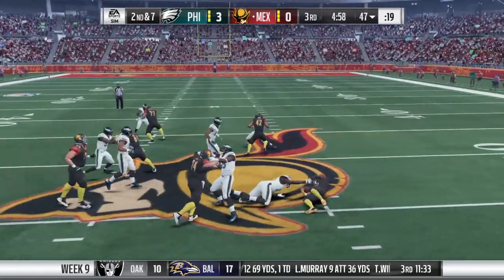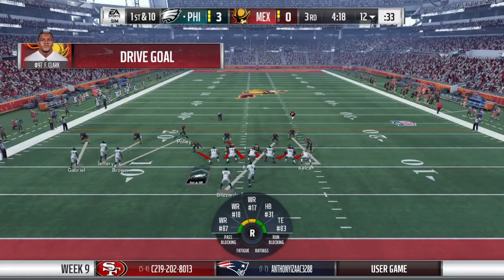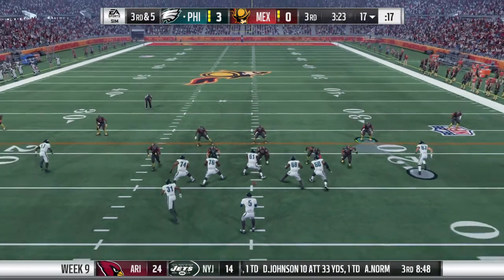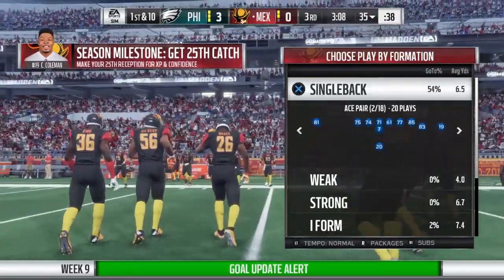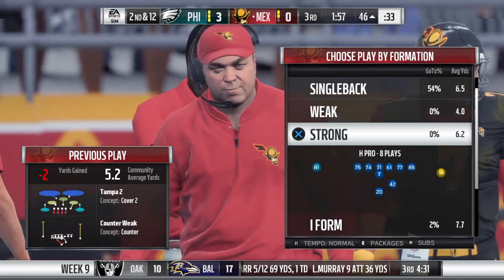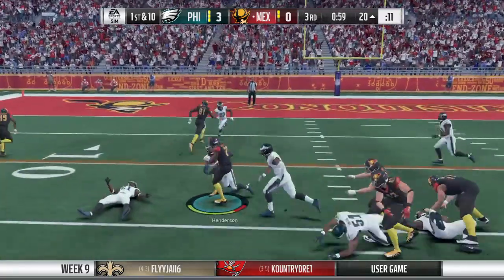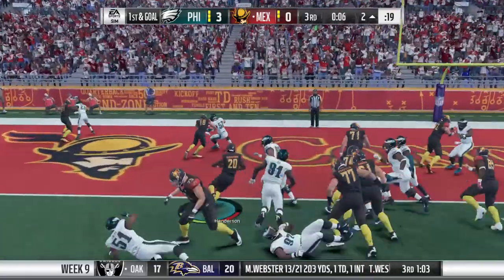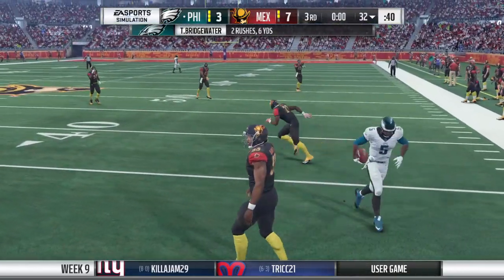Conquistadors vs Eagles 3rd quarter